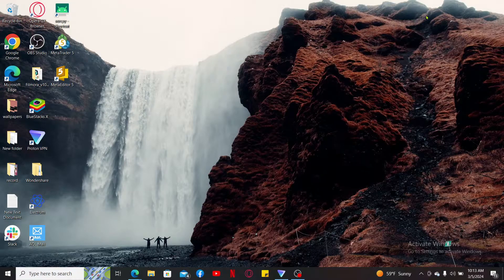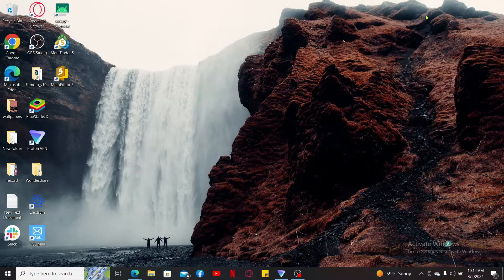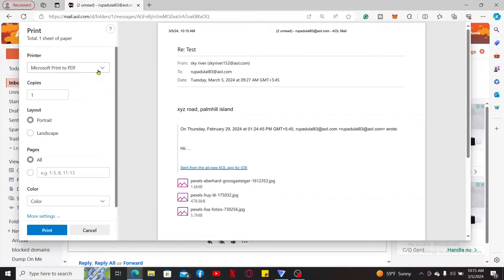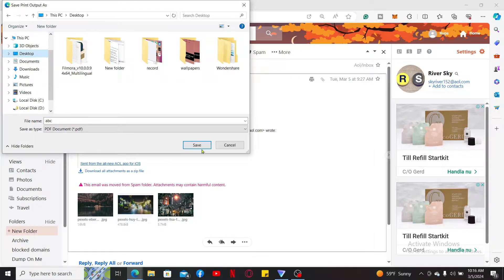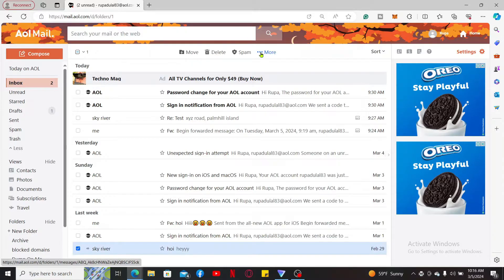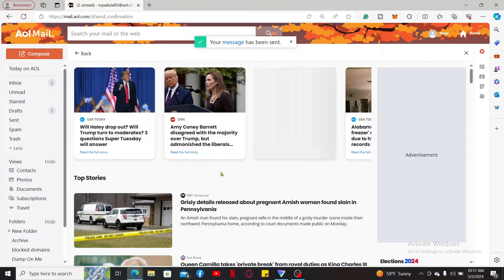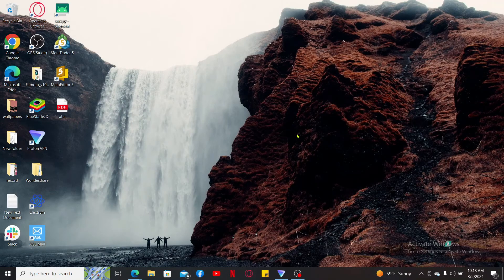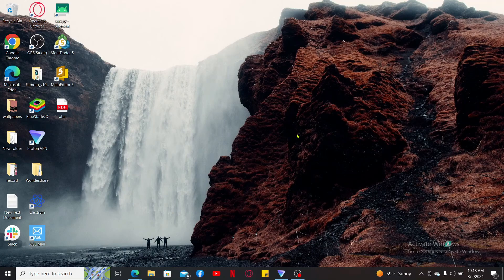How To Download AOL Mail on Desktop PC 2024?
Secure your AOL Mail data by downloading it to your computer with our straightforward tutorial. Whether you want offline access or simply prefer having a local backup, our step-by-step guide will walk you through the process. Learn how to download your AOL Mail to your computer and ensure your emails are accessible whenever you need them. Watch now and safeguard your important communications with ease!